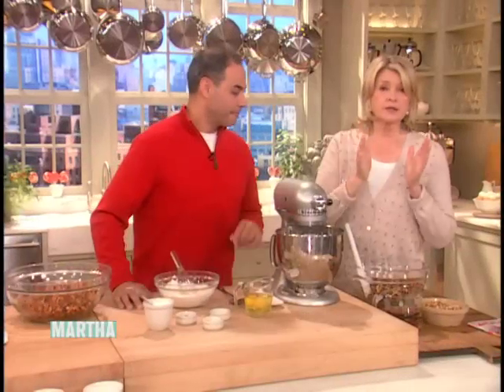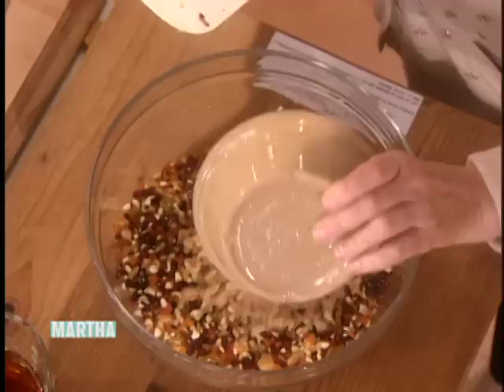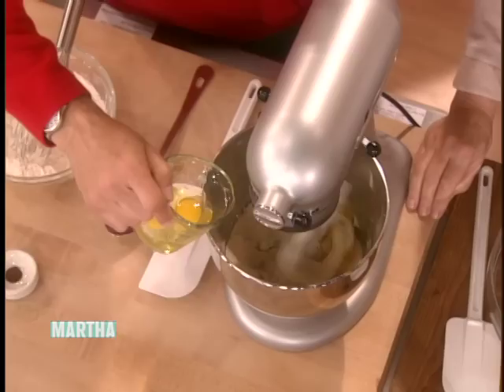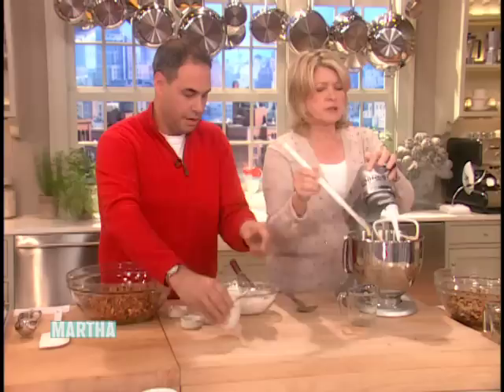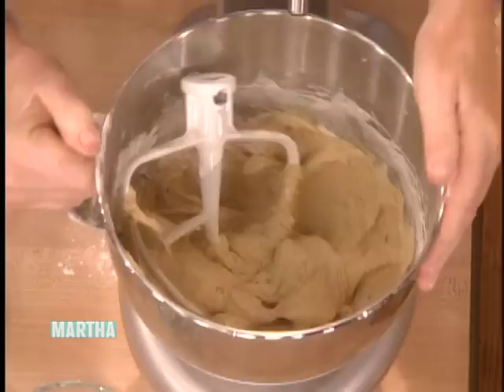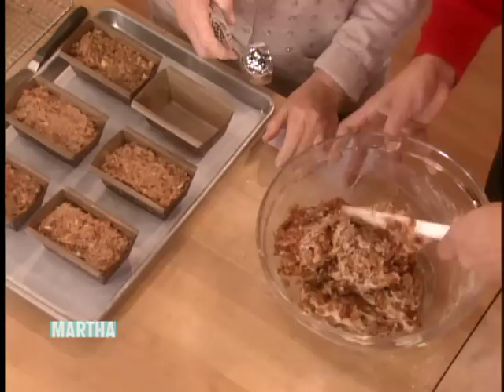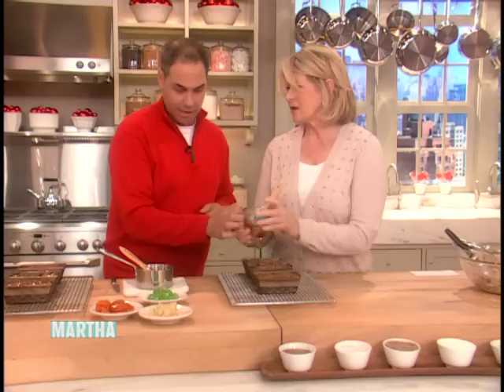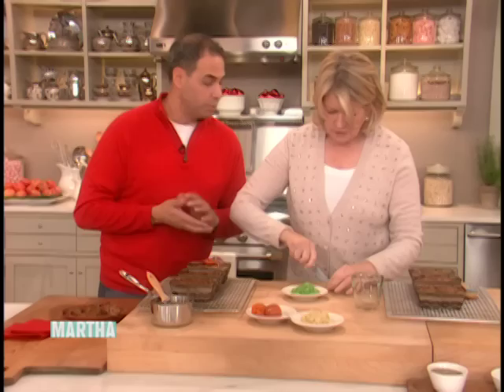Miniature Golden Fruit Cake - Martha Stewart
Martha Stewart and John Barricelli bake miniature fruit cakes with cranberries, golden raisins, and dried pears.